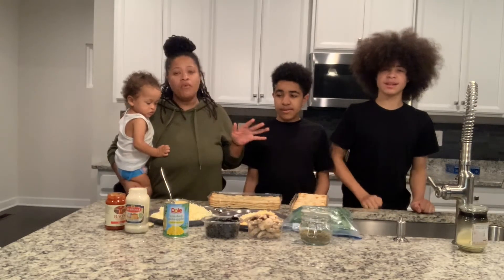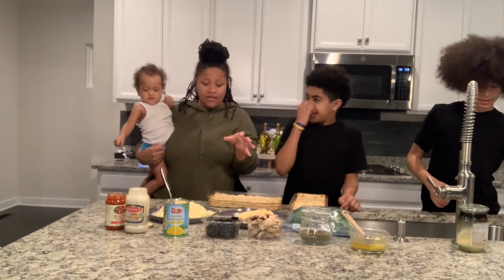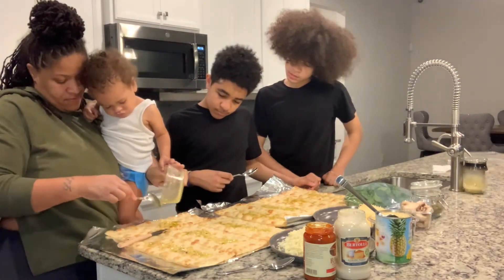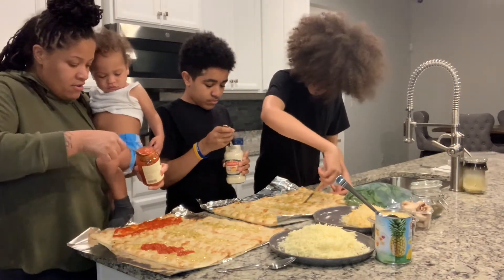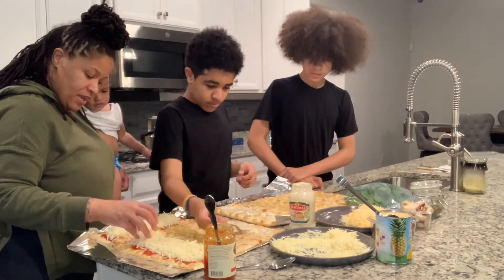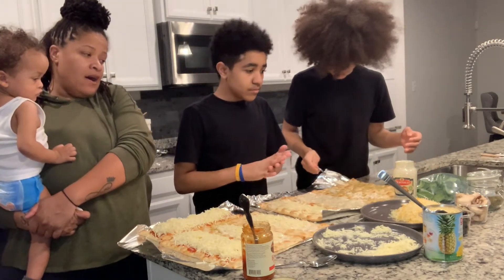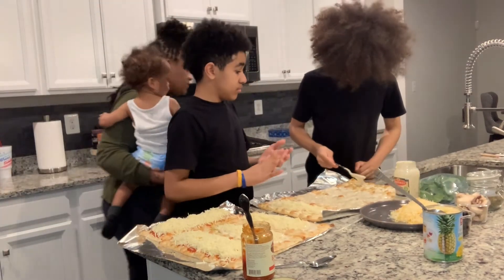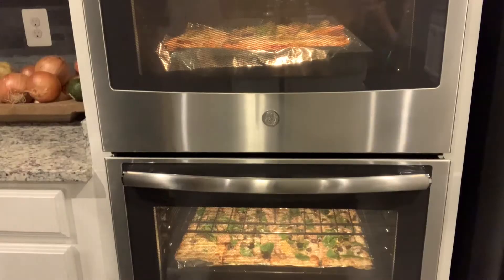We Had A Pizza Party! *Delicious*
The Nealionaires Family Are Back With Another Video This Time Their Having A Pizza Party Making Their Own Delicious Pizza.

Comment any ideas you may want to see us do.

Follow the Nealionaires on a Social Platform thanks for all of the support.